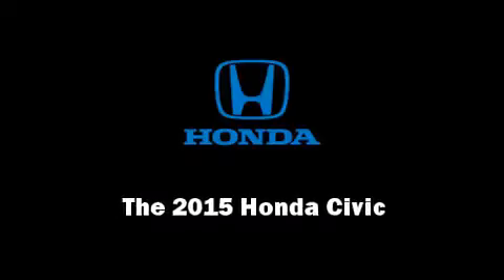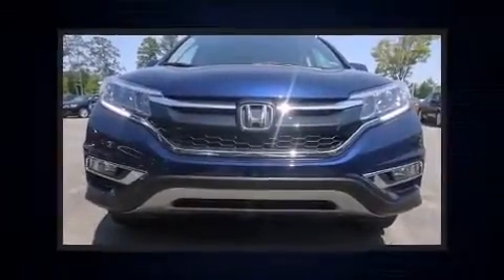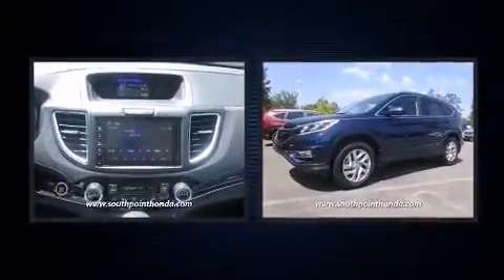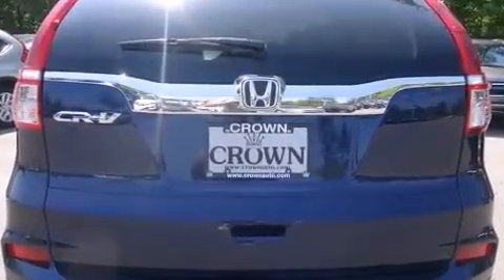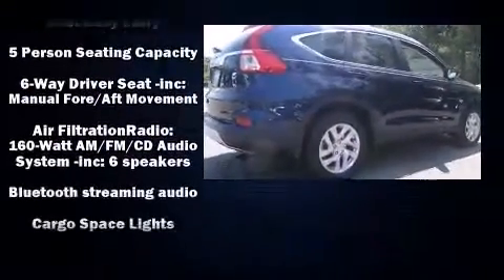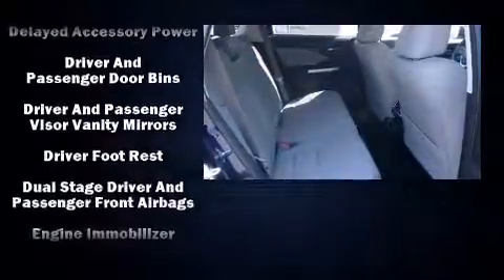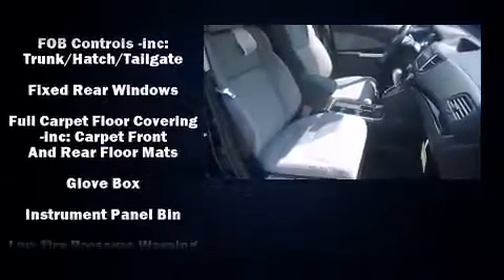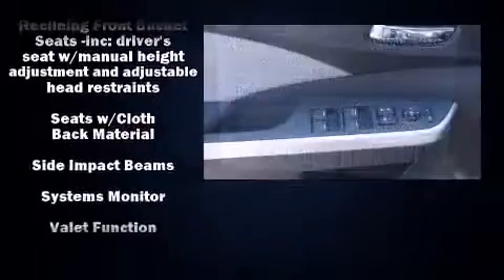2015 Honda Civic LX in Durham, NC 27713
1001 Southpoint Auto Park Blvd.

Discerning drivers will appreciate the 2015 Honda Civic. This 2 door, 5 passenger coupe offers the latest in technological innovation and style. Honda made sure to keep road-handling and sportiness at the top of it's priority list. Smooth gearshifts are achieved thanks to the efficient 4 cylinder engine, and for added security, dynamic Stability Control supplements the drivetrain. Honda infused the interior with top shelf amenities, such as: delay-off headlights, 1-touch window functionality, a tachometer, a trip computer, power door mirrors, power windows, and air conditioning. Honda also prioritized safety and security with features such as: dual front impact airbags, head curtain airbags, traction control, a panic alarm, and ABS brakes. Brake assist technology provides extra pressure when applying the brakes. Our sales reps are knowledgeable and professional. They'll work with you to find the right vehicle at a price you can afford. We are here to help you.